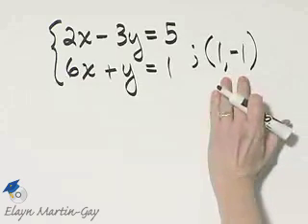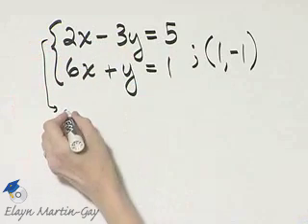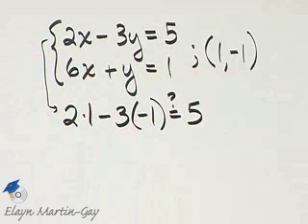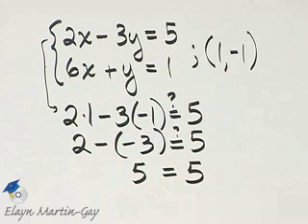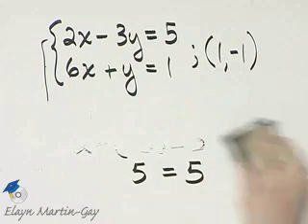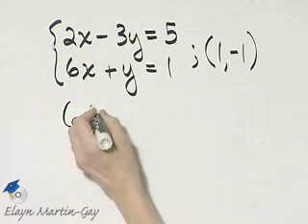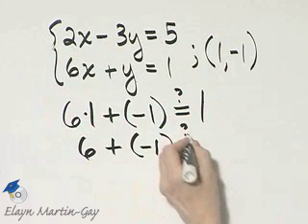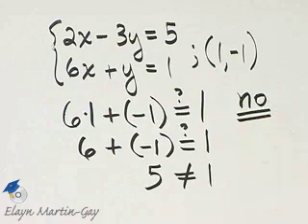Martin-Gay Developmental Math Ch 11 Ex 5